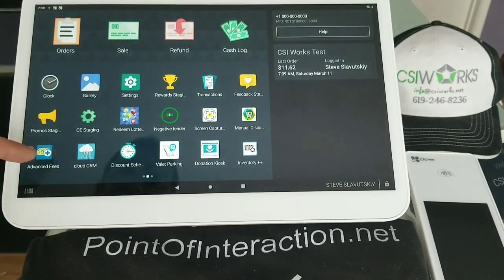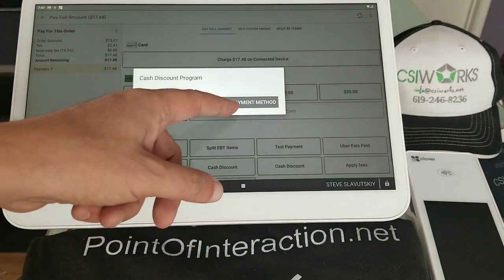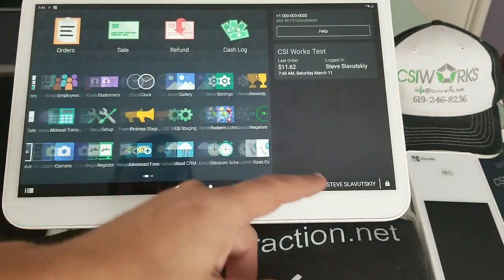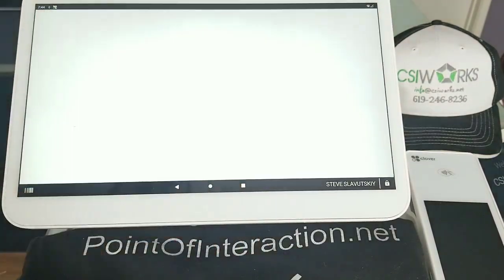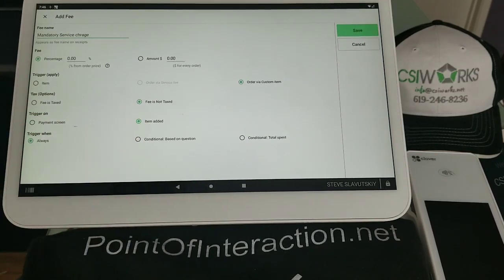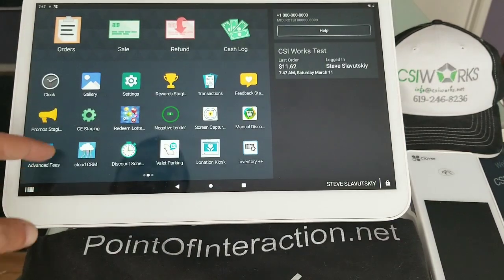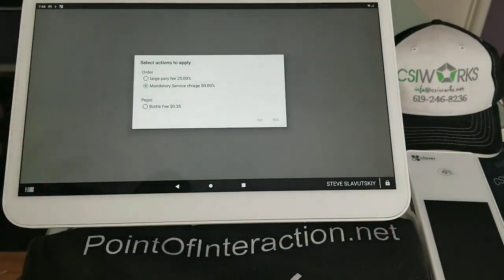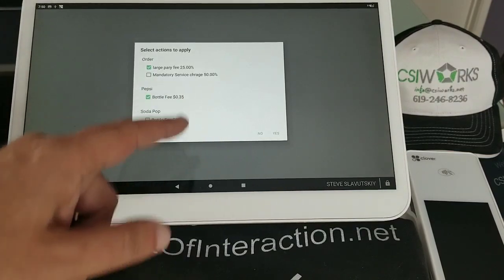Advanced Fees Detailed Review and Capability Test with added features for payment screen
Advanced Fees on Clover POS System for 30 days free